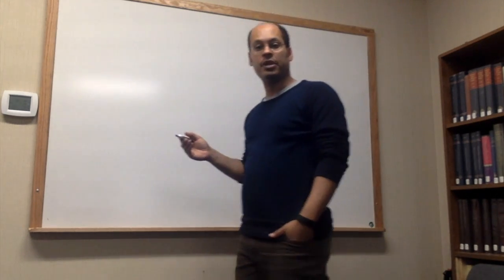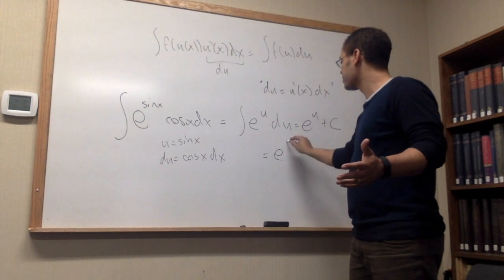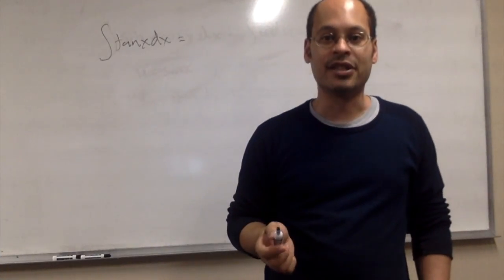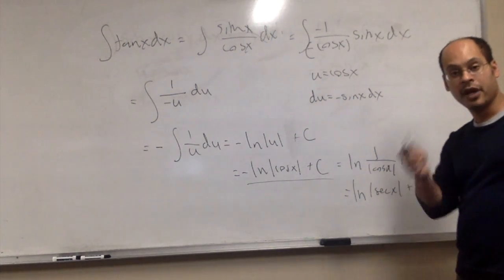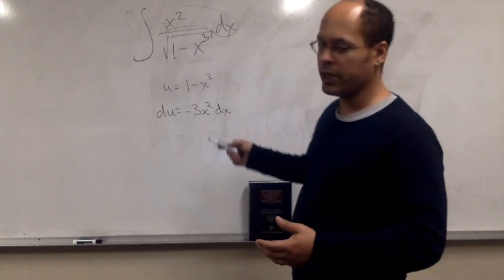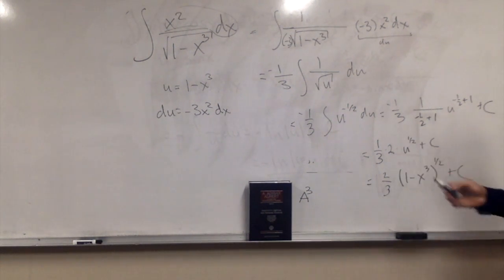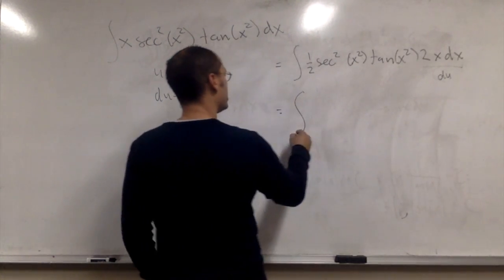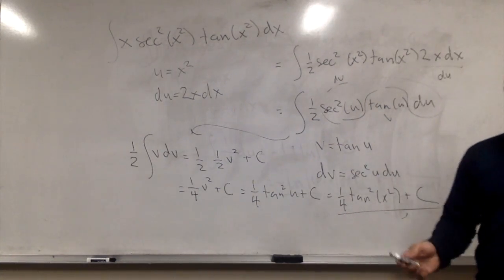more u-substitution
calculus 1: more u-substitution